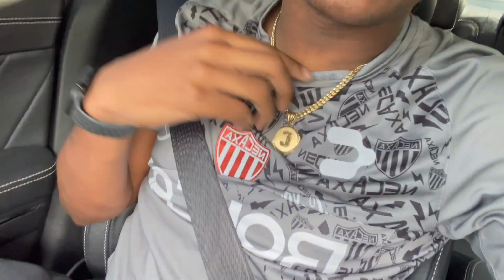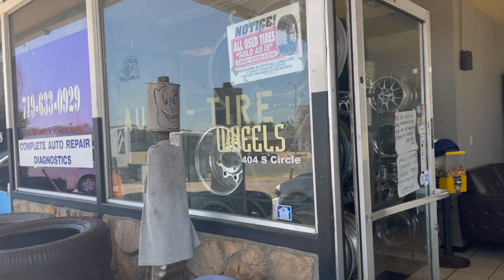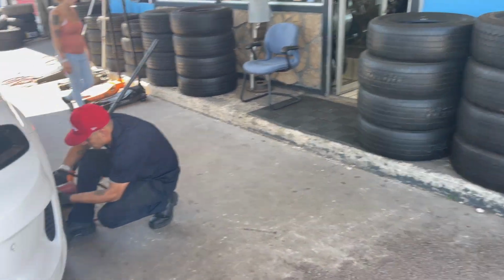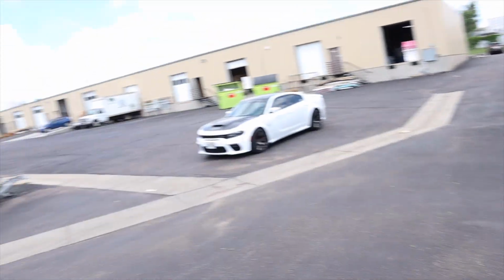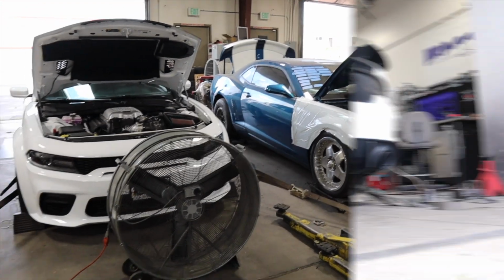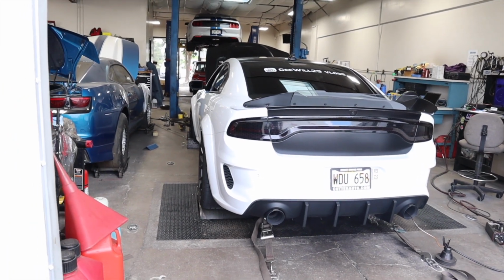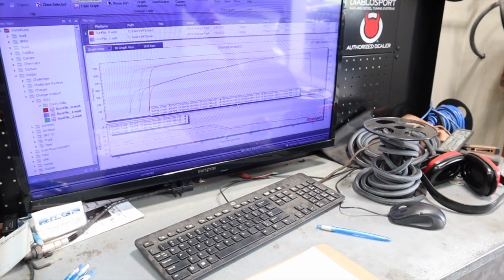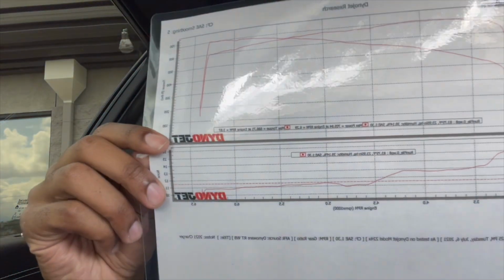TOOK MY 2021 DODGE CHARGER REDEYE TO THE DYNO! *CRAZY STOCK NUMBERS*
WELCOME TO THE CEEFAM!!

I Really Appreciate The Love And Support. Positive Vibes Only. We All Start From The Bottom, But We Working Our Way Up.